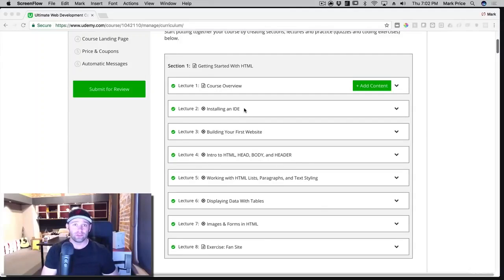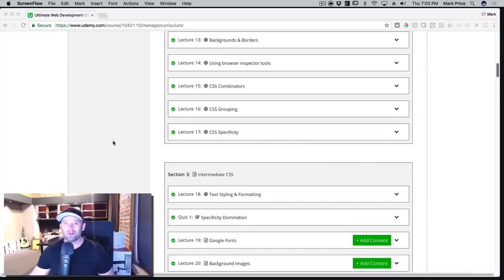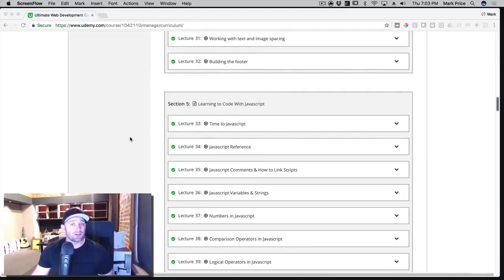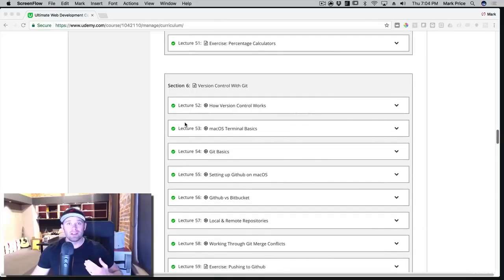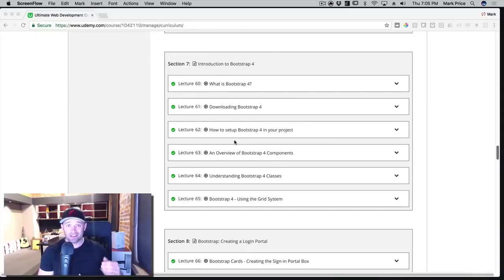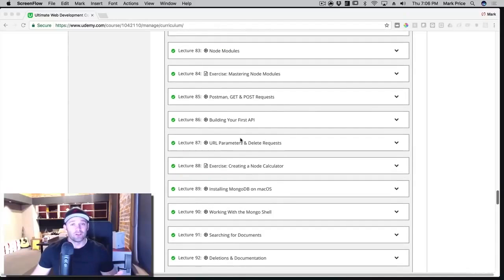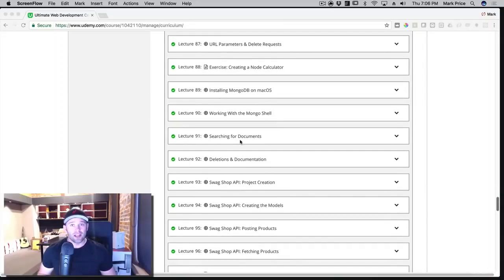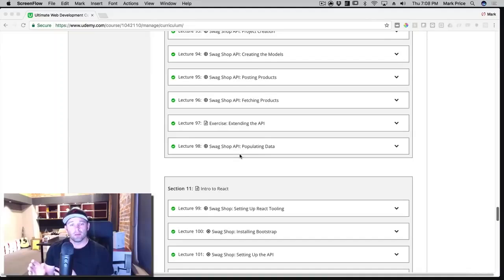Introduction to Web Development Full Stack Web Development Tutorial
Did you know you can go from ZERO Skills to a Fully Qualified Cash Earning Web Developer in only a few weeks?

Well let me tell you: If you are looking for a truly 100% Comprehensive Web Development Course, that will take you from learning the basics to mastering the most advanced web development techniques, then be certain that you have come to the right place.

Taking this course will help you achieve your dream of becoming a professional web developer, and you will be ready to build powerful and responsive websites to a highly professional degree using today’s most advanced and up to date web technologies within a few weeks from now.
You will first learn the basic concepts, and straight after that apply them in easy practical examples. Then you will easily navigate to more advanced concepts and use them to build more complex applications. Once you have finished the chapter, you will then move to a bigger challenge where you will confidently build a “Real Life Full Professional Project” using the skills you acquired in that chapter combined with previous ones.

Here is our Curriculum:
1.Front End
 HTML:
                        HTML tags,Creating Login Form,Uploading Image
 CSS:
                         Ways of styling(Internal styling,Inline styling,External styling)

CSS Selectors

Bootstrap-Navbar,Container,Jumbotron,Typography,Bootstrap grid system

Javascript:Basics,Events,OOPS concept,jQuery,DOM

2.Back End:

Python Basics:functions,classes,OOPS Concept

DJango:

                         1.Creating Django Project

                         2.Creating Templates

                         3.MVT architectural pattern

                         4.ORM

                         5.Database operations

                         6.Working with DJango forms

                         7.Session Management

                         8.User Authentication

                         9.Django Middleware

                         10.Faker Module

                         11.Real time projects

                         12.Deployment of DJango application:GIT Hub,GIT Lab & MORE!!!